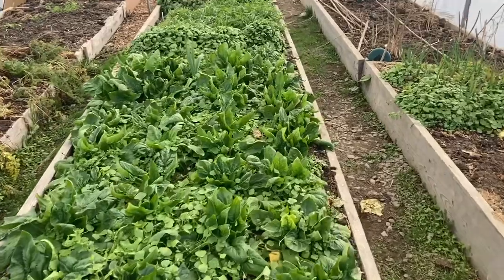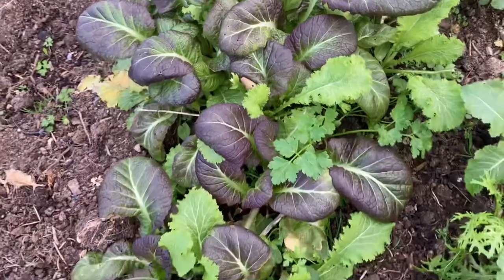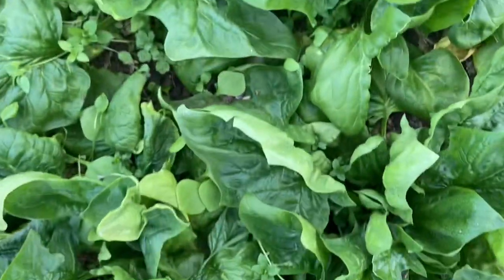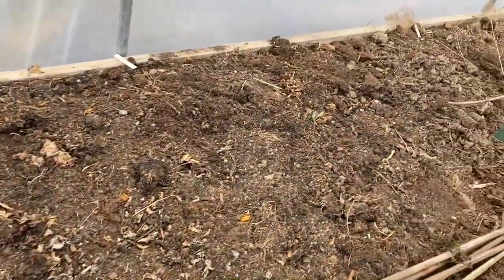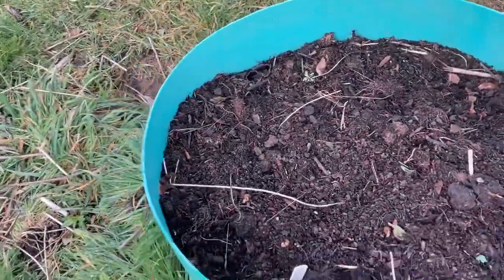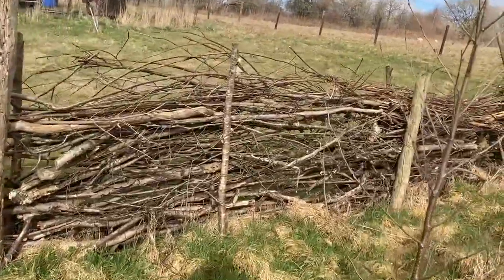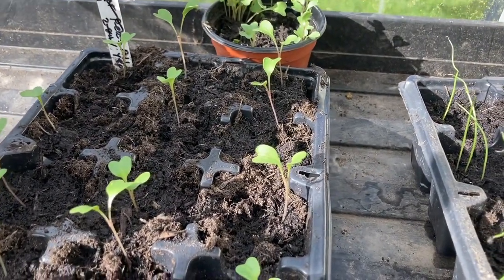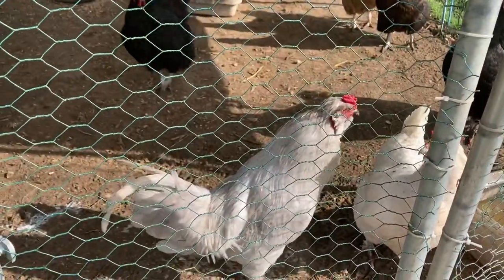What’s growing in the Vegetable Garden? February Update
Has anything survived this winter’s cold temperatures in our polytunnel and vegetable garden? Let’s take a look!